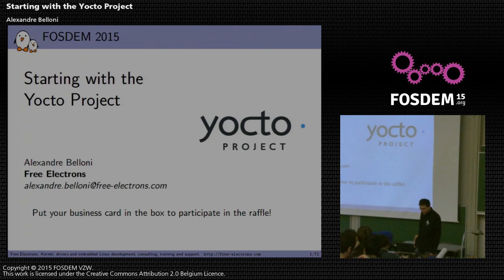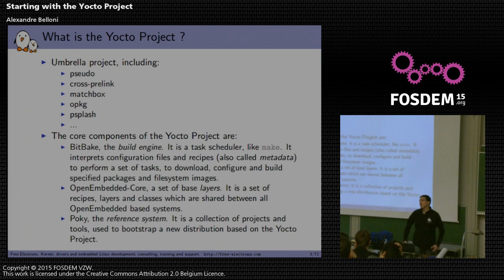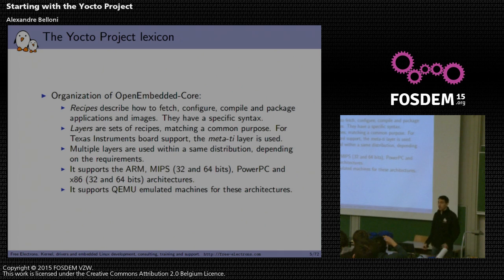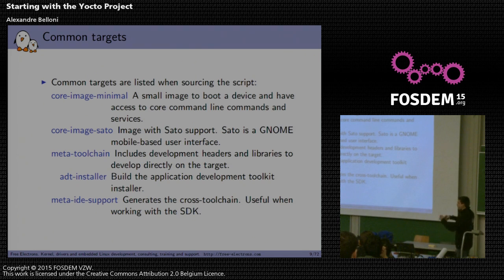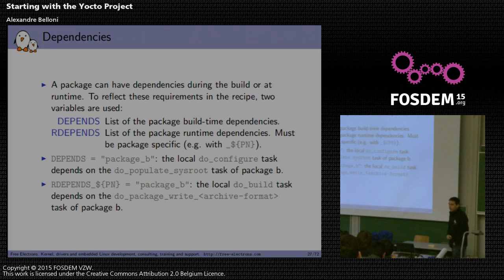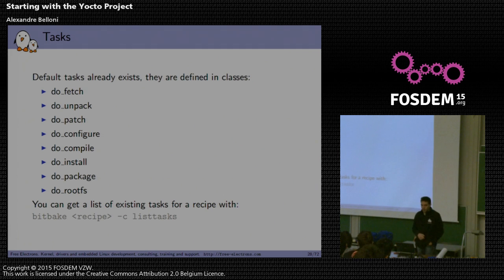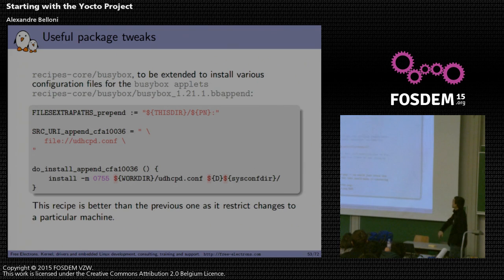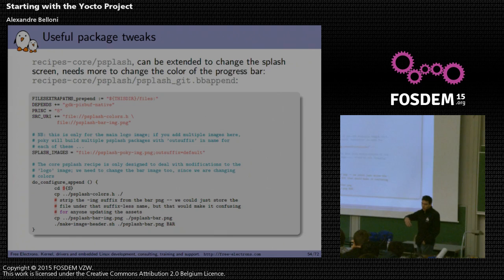FOSDEM 2015 - Developer Room - Embedded - Starting Yoct